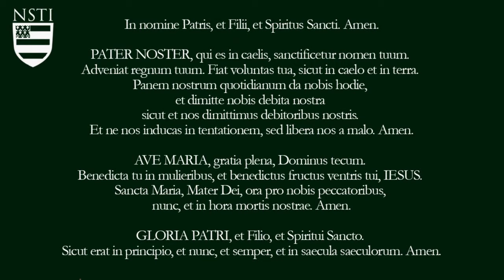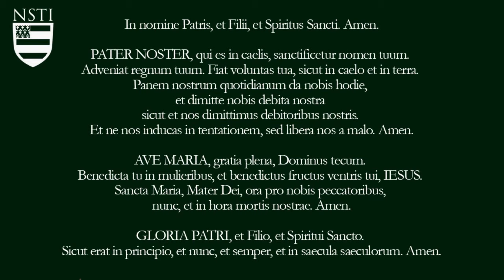7 Traditional Catholic Holy Orders (plus Tonsure) by Dr Taylor Marshall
Dr Taylor Marshall goes over the 7 Traditional Catholic Orders: from Porter, Lector, Exorcist, Acolyte, Subdeacon, Deacon, and Priest. He uses the Roman Catechism of the Catholic Church (Catechism of Council of Trent) as his primary source, but also cites Pope Cornelius, Pope Zosimus, Saint Thomas Aquinas and others.

If you'd like to pre-enroll from his History of the Roman Rite course at New Saint Thomas Institute, sign up